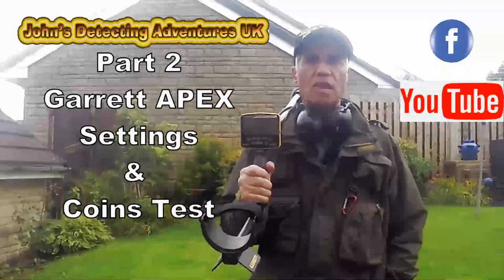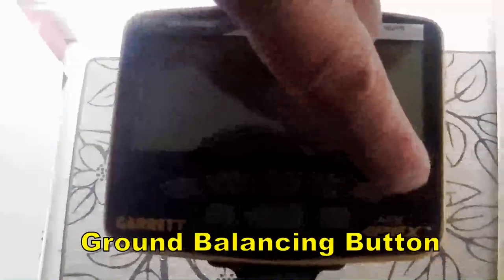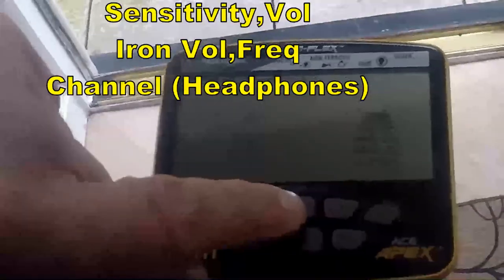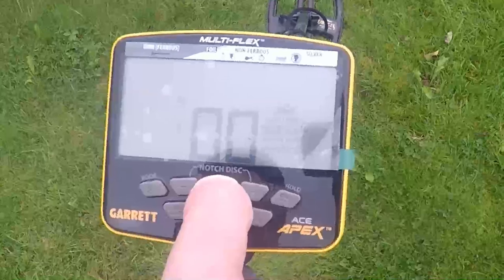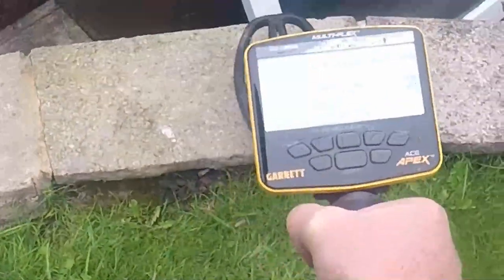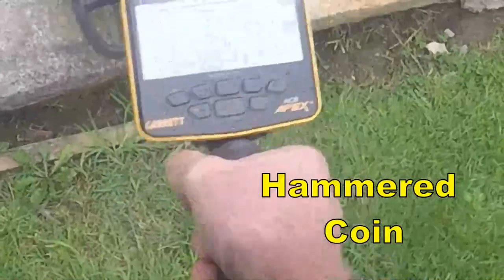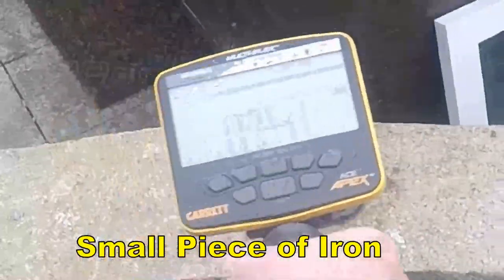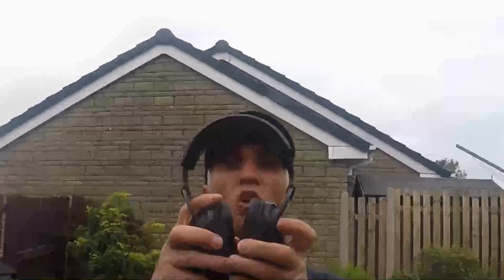Garrett Apex Metal Detector Features, Settings &, Functions Buttonss